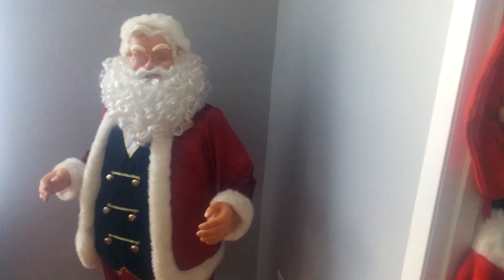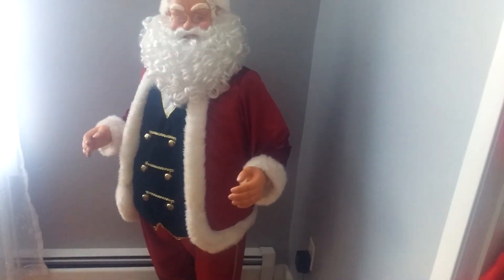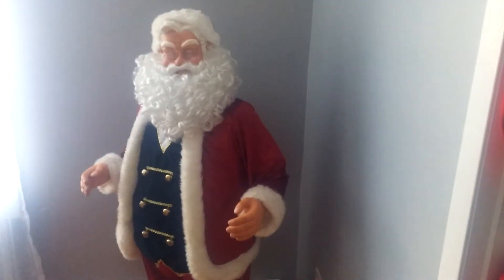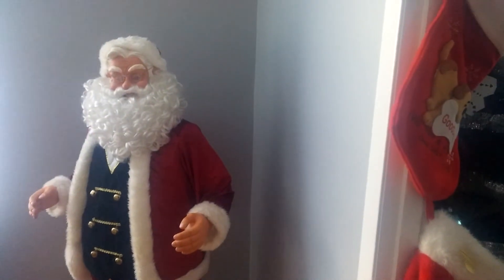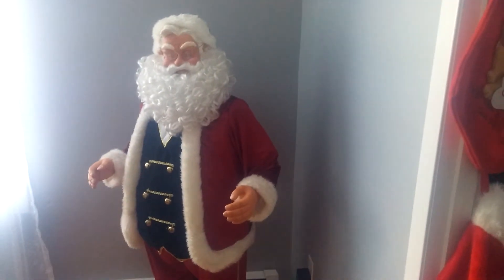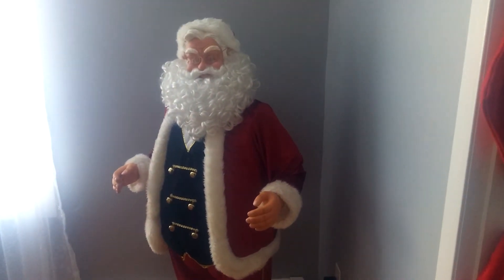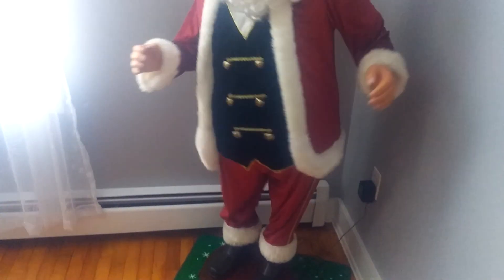Gemmy Life Size Animaded Variant 1st Generation 2004 Singing Dancing Santa Extremely Rare Review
A reupload from the first review of him and I wanted to review him again because he was using the wrong adaptor so that is why he was moving slow than fast. So now this review he is using the right adaptor and now he moves so much better. This is probably the hardest gemmy santa to find now these days but if you guys are looking for one I would recomend keeping an eye out for one because if you are a big fan of christmas or gemmy collector in general this will be a great peice to your collection and no mine isnt for sale but keep an eye out if your looking for one. He is the first generation too.